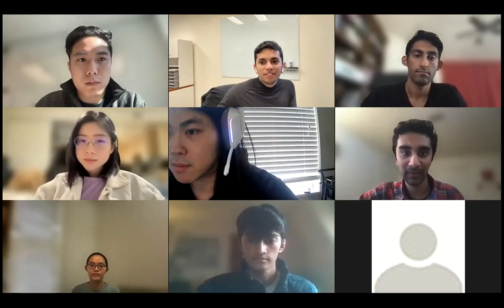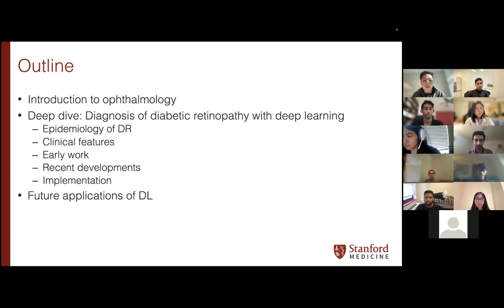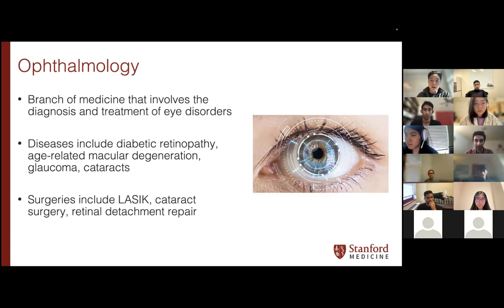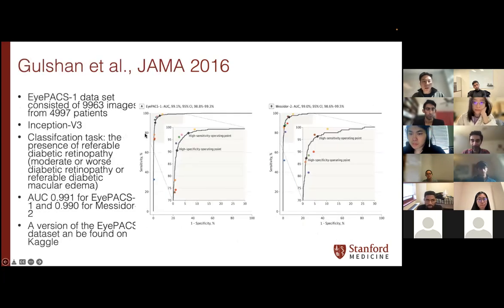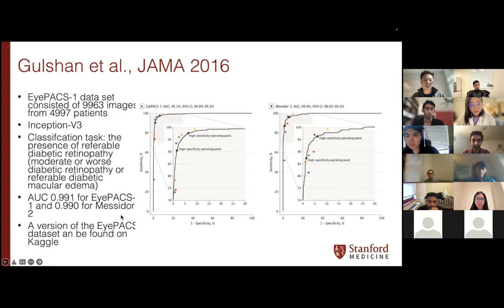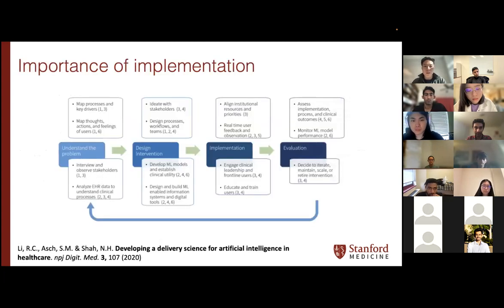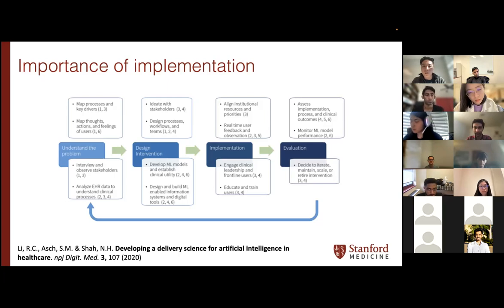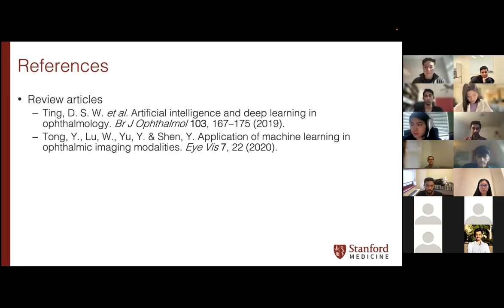Harvard Medical AI: Dr. Brian Soetikno presents AI in Ophthalmology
In this session, lab member Dr. Brian Soetikno presents an overview of AI in Ophthalmology.